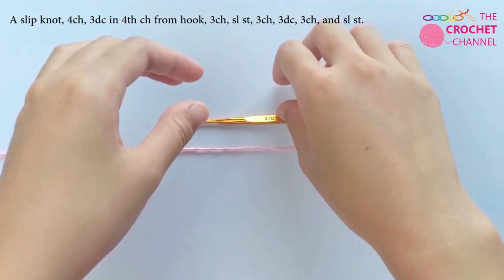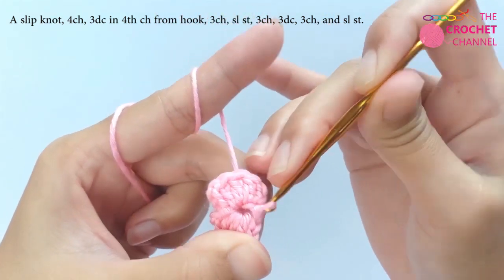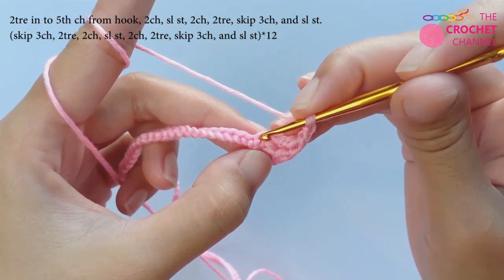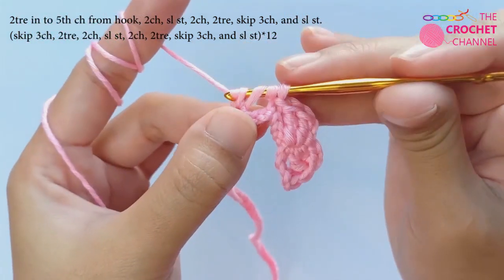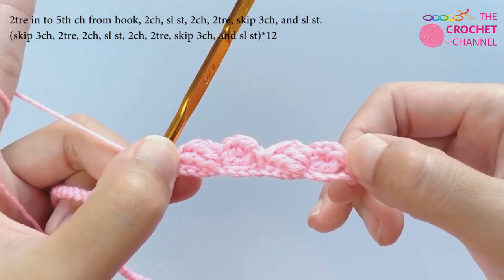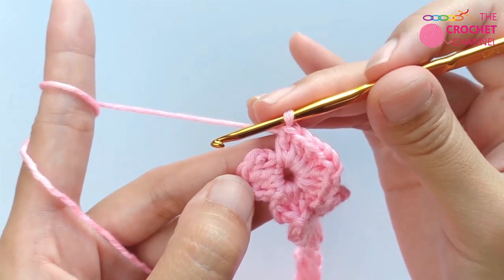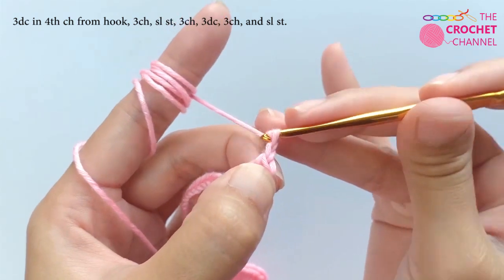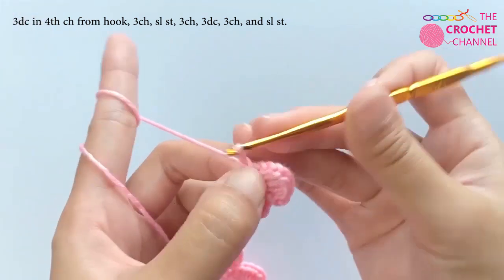Crochet baby's heart headband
How To Crochet baby's heart headband
Size: 26 Inches
Age: 0-3 months

Materials:
Yarn: 4- Ply, light pink cotton yarn.

Skills Used:
CH = Chain
SL ST = Slip stitch binding off
TRE = Treble crochet.